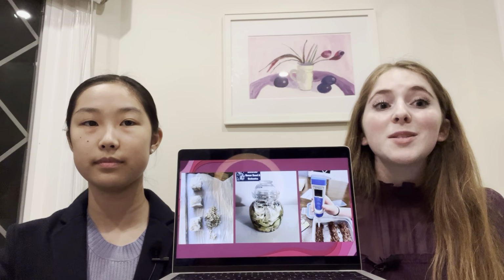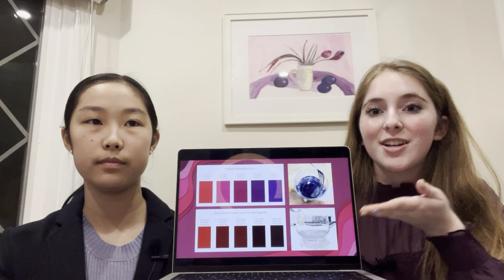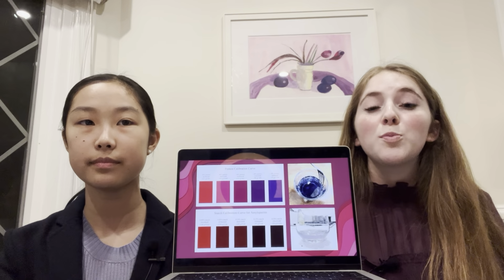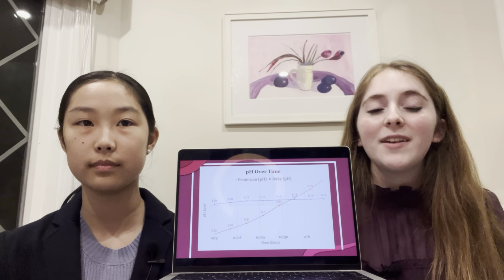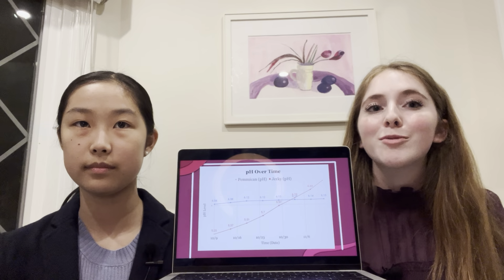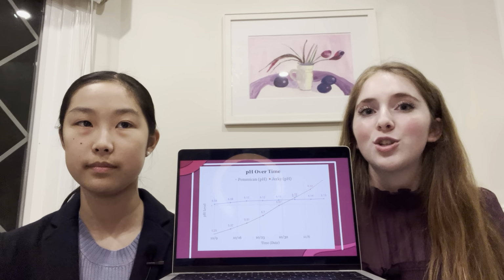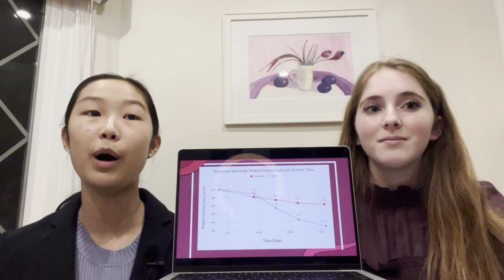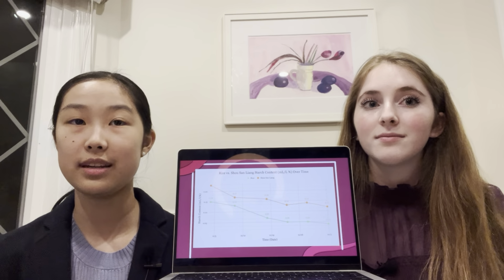Harvesting Hope - Sarah Zhang and Karina Kruger